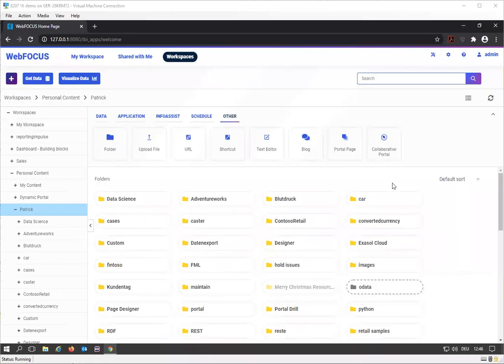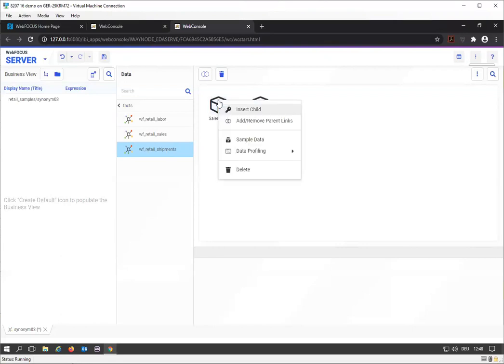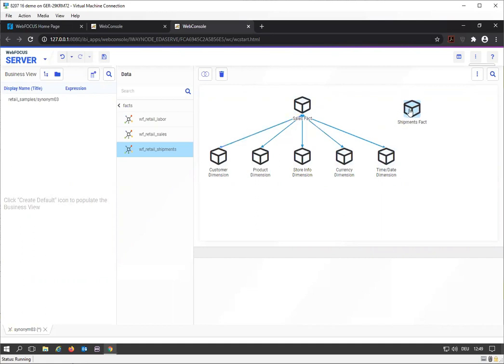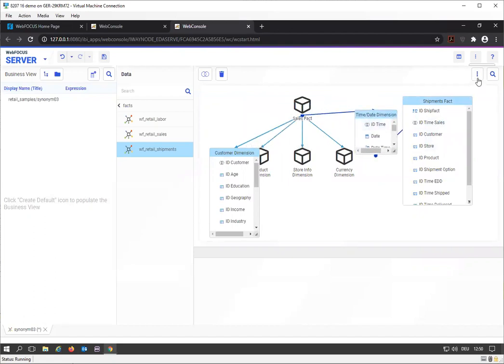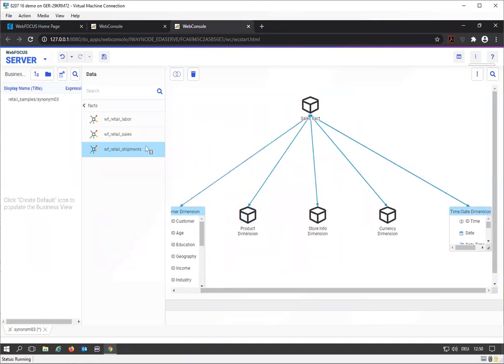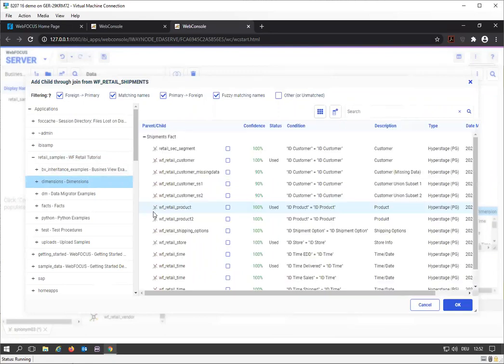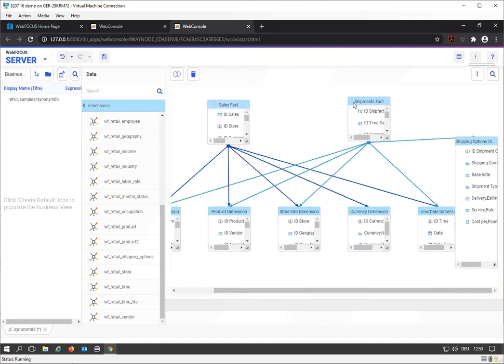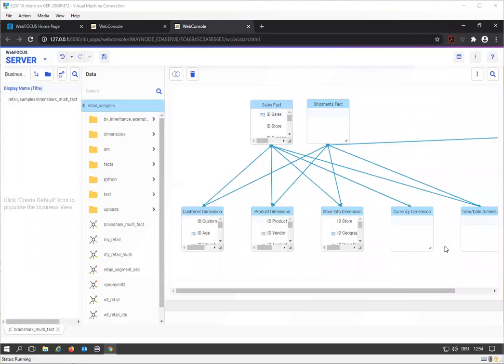WebFOCUS Metadata Part 8 - creating a multifact masterfile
Part 8 of my Information Builders / TIBCO WebFOCUS metadata tutorial series - learn how to create a multi-fact structure in WebFOCUS metadata to
combine multiple fact tables selfservice reporting in WebFOCUS 8.207